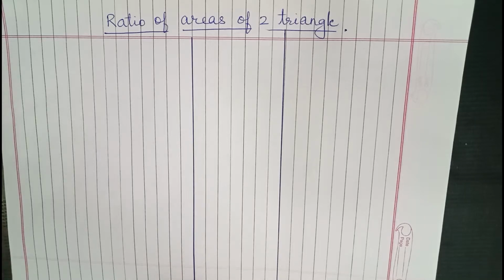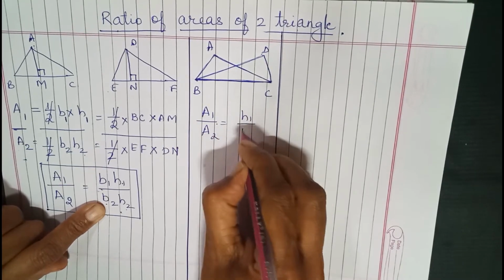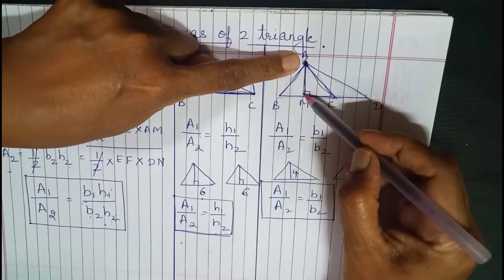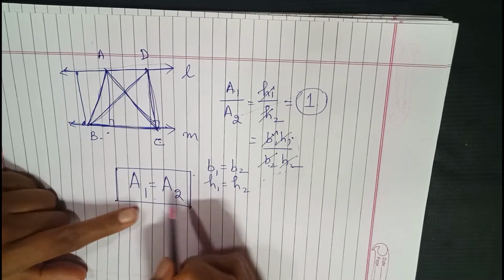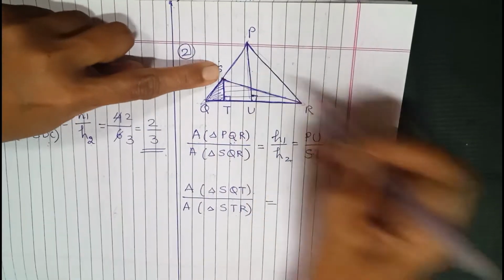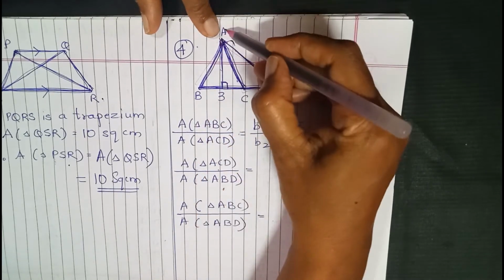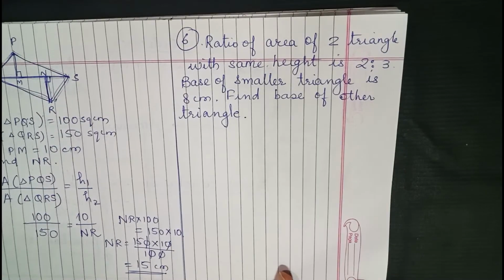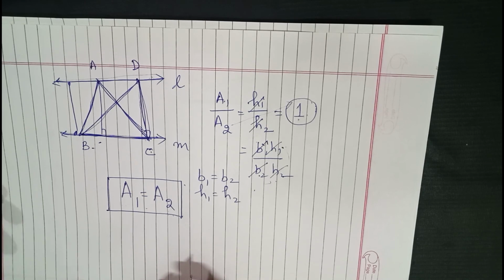Lecture 12 : Similarity 1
Ratio of areas of two triangles